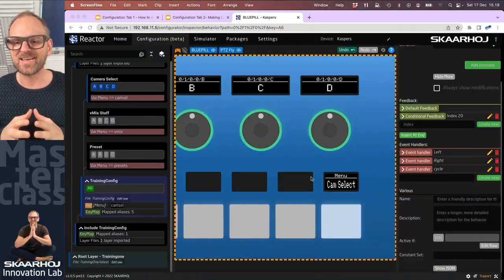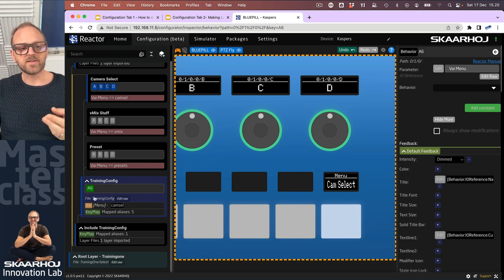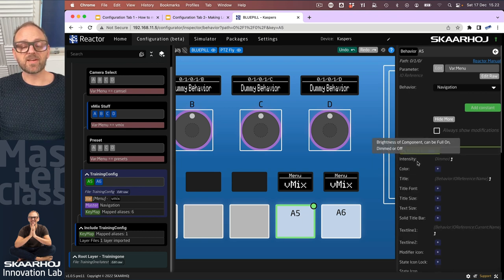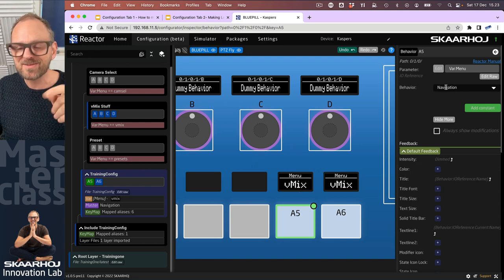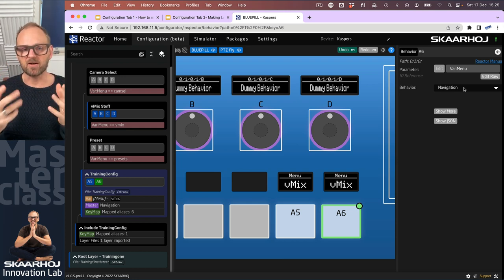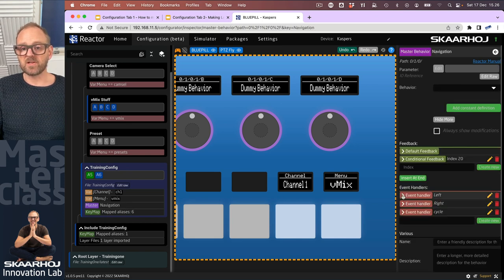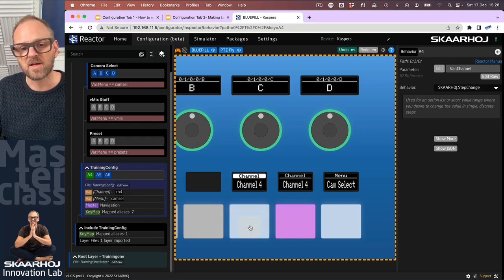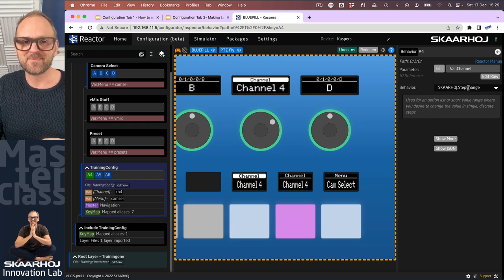Master Behaviors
Config Tab I, Session 6: Creating a master behavior from our navigation key and using that on a different button with another variable. Also, exploring master behaviors with inheritance and coming back to the popular Step Change master behavior in Reactor.

0:00 Intro
1:52 Creating a Master Behavior
3:56 Changing the parameter
6:13 Creating a second variable
8:02 Pick a different color
9:08 Step changes